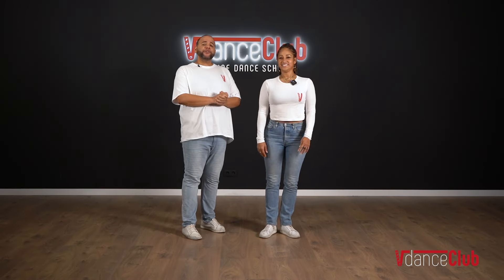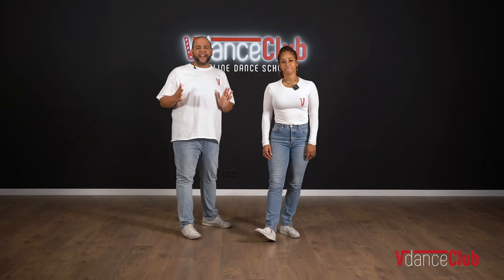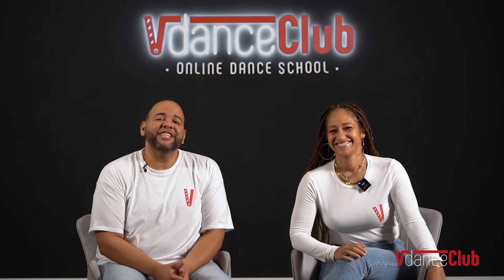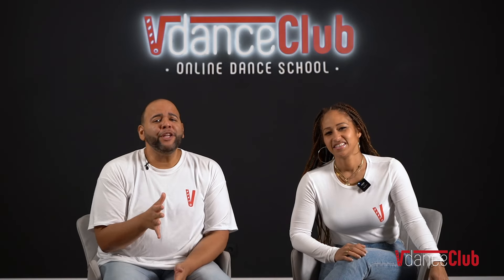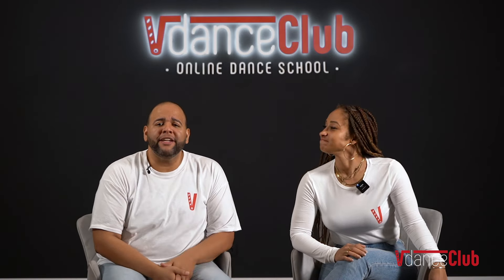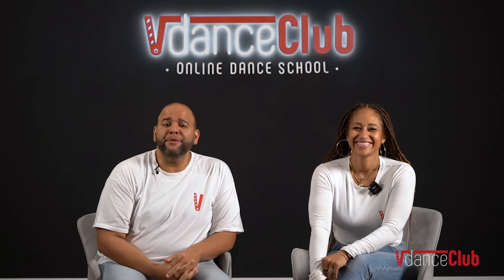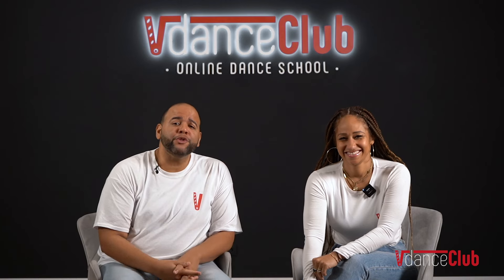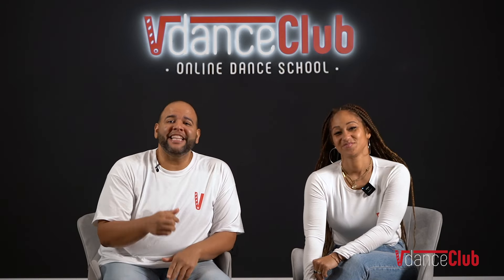🏅 From Novice to Pro: Dominican Bachata Progressive Footwork 🌟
In this step-by-step guide with Alex and Desiree, you'll learn a progressive move to increse your level in dominican bachata basics 🔥

―――― 💃 *LET'S DANCE TOGETHER* 🕺 ――――

―――― 🔎 *VIDEO GUIDE* 🔍 ――――

0:00 ➜ Introduction
0:17 ➜ Learn the moves
2:56 ➜ Practice with music